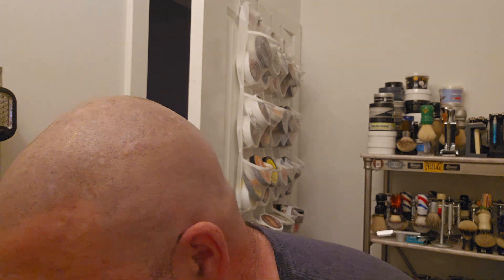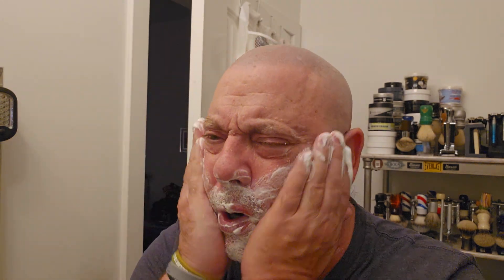Bevel Essentials Disposable Razor/Derm Dude MVP Brushless Shaving Cream/Nivea Fresh Kick.